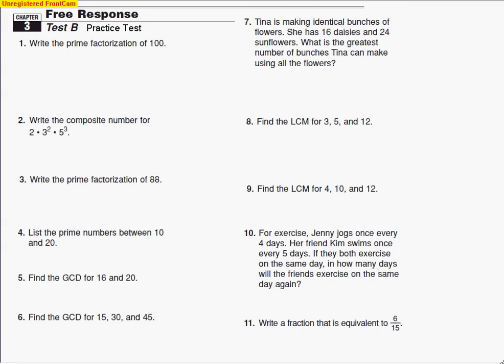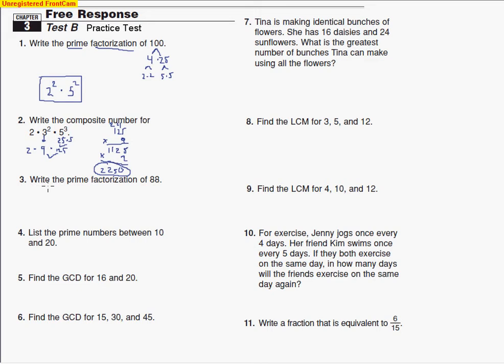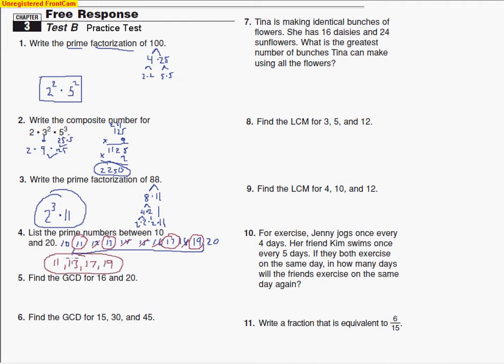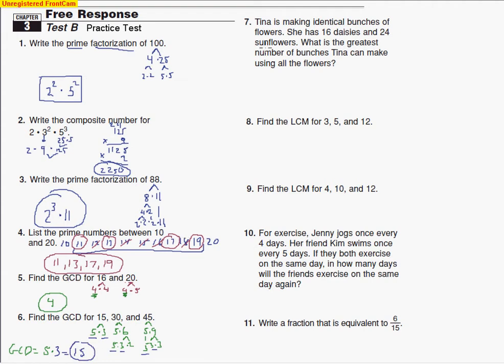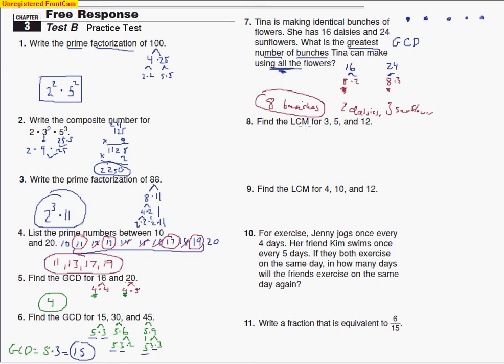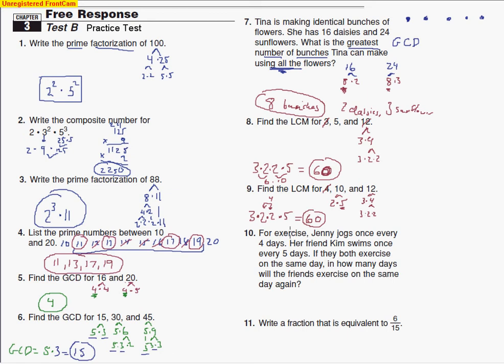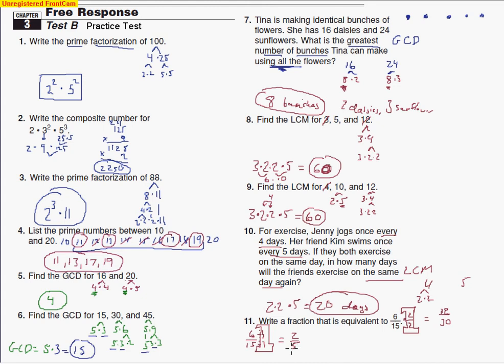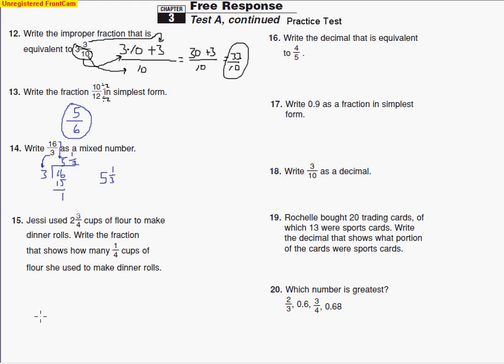Chapter 3 Practice Test Part 1